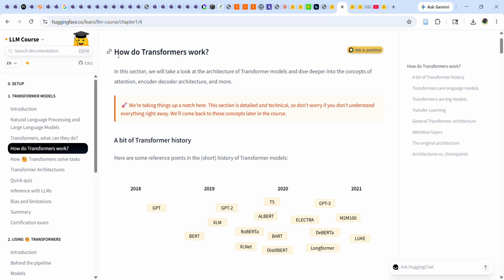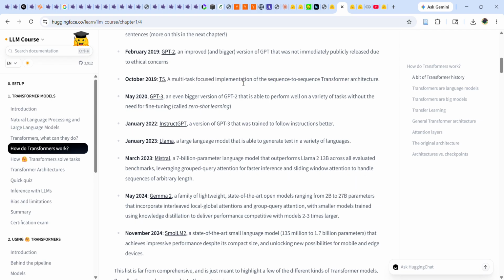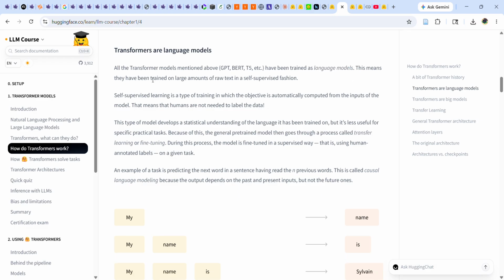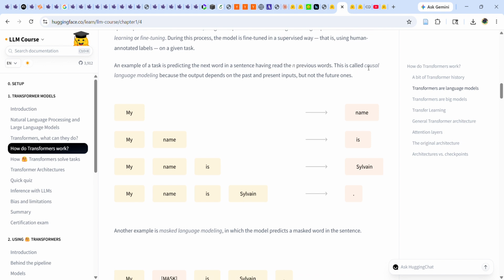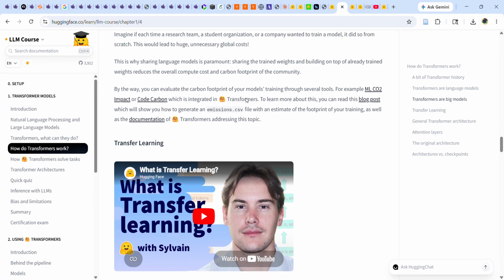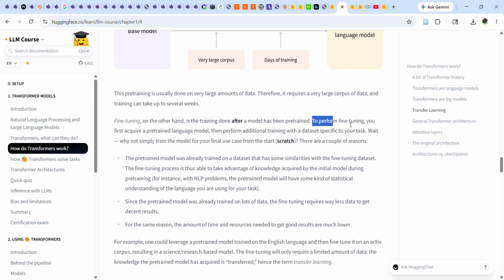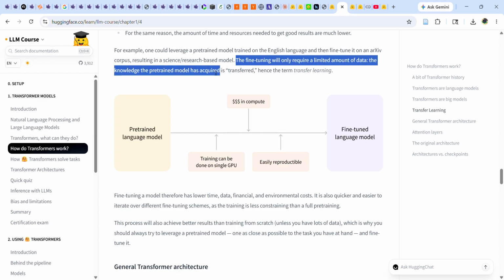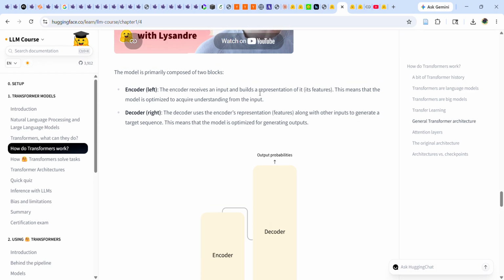How Do Transformers Work? 🤖 | Hugging Face LLM Course Explained Simply!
In this video, we break down how Transformers work in a simple and beginner-friendly way using the amazing Hugging Face LLM Course. 🚀

We’ll cover:

What Transformers are
How self-attention works
Encoder vs Decoder models
Why models like GPT and BERT are so powerful
The basics behind modern Large Language Models (LLMs)

Whether you're starting your AI journey or exploring NLP and Generative AI, this video is for you!

📚 Course Reference:
Hugging Face LLM Course

✨ Let’s learn together from the Hugging Face course and grow in AI step by step!